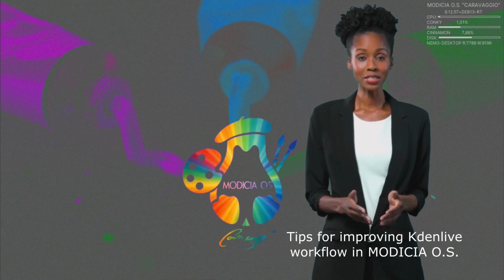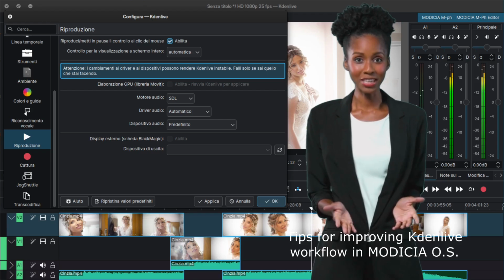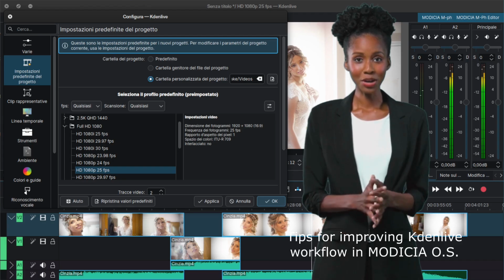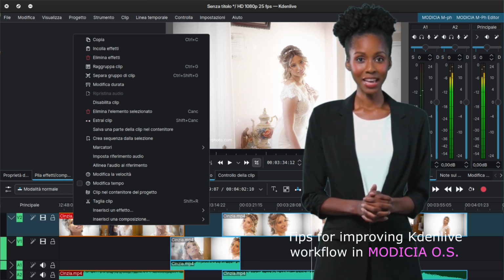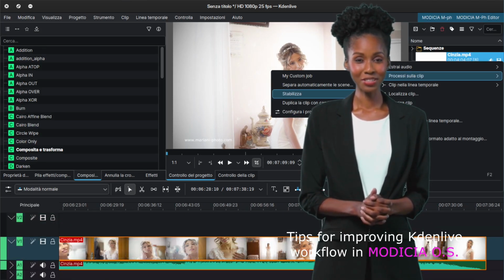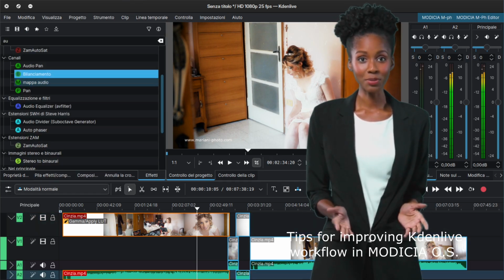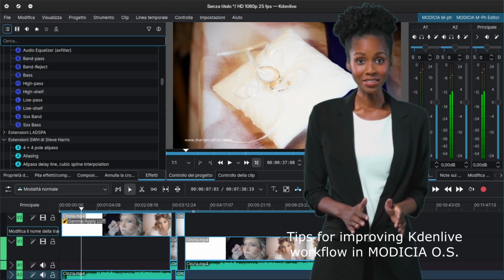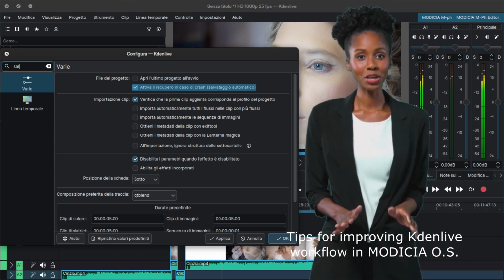14 Essential Kdenlive Tips to Edit Faster, Smoother, and Like a Pro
Boost your Kdenlive editing workflow with these 14 essential tips. From proxy clips and GPU caching to color grading, audio cleanup, and advanced timeline tricks, this guide helps you edit faster and achieve professional‑quality results. Perfect for beginners and experienced editors looking to optimize performance and improve their video production.